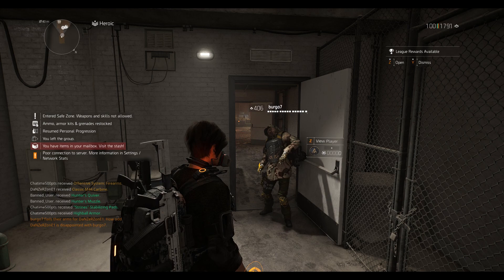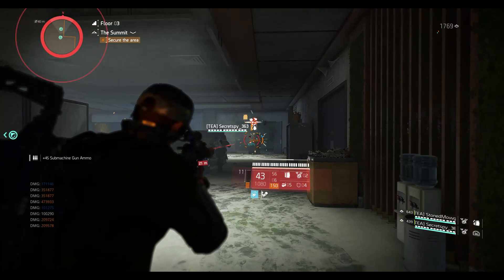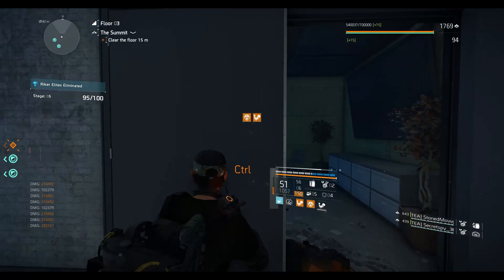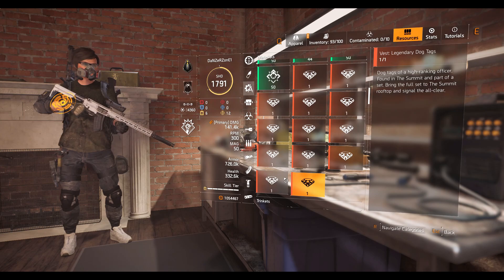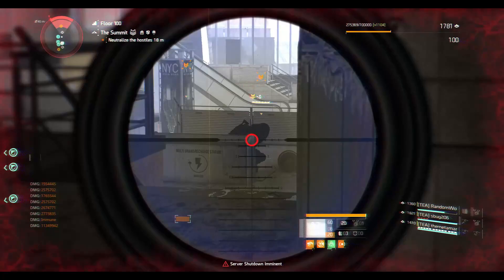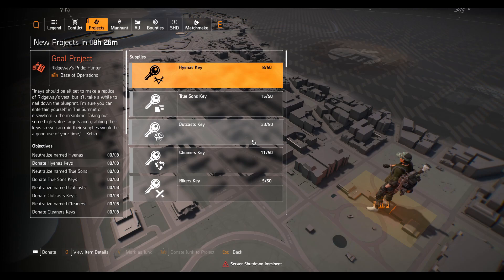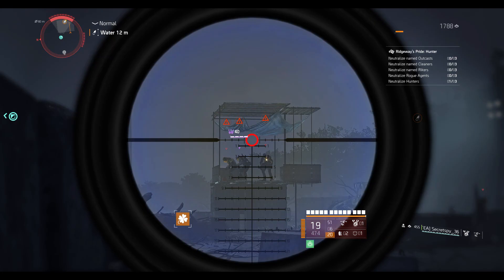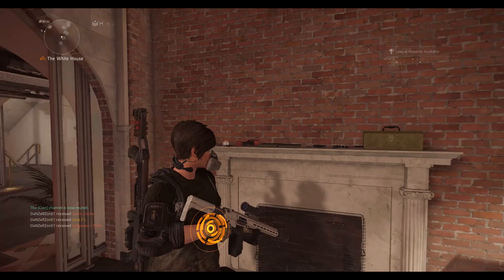The Division 2 "HOW TO GET THE *NEW* EXOTIC RIDGEWAY'S PRIDE VEST" Full Guide...!!!